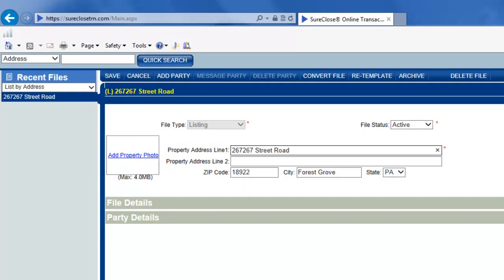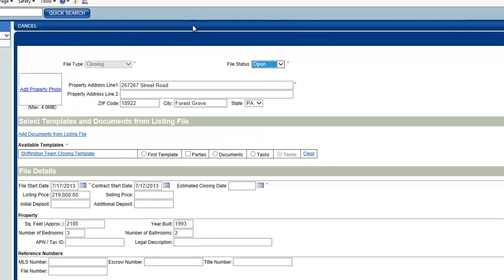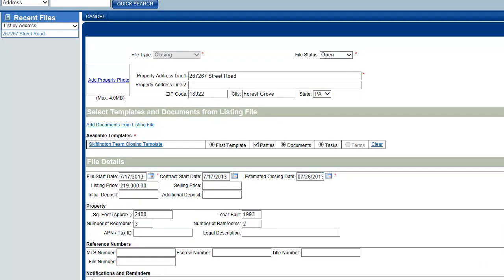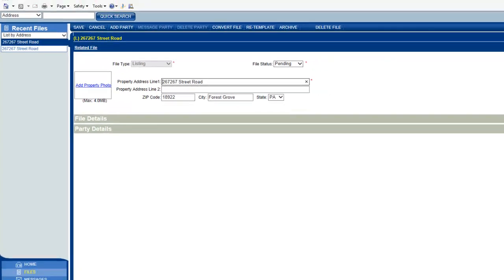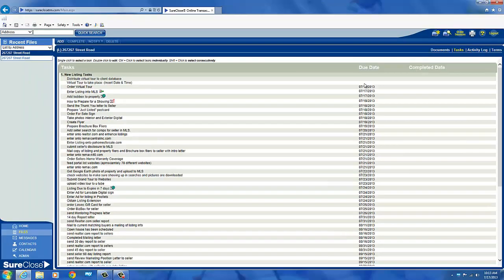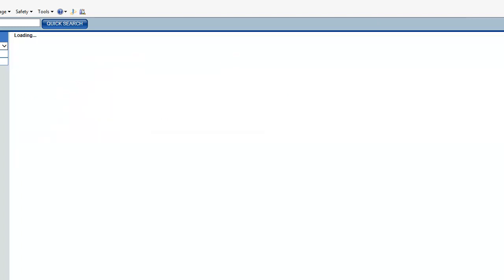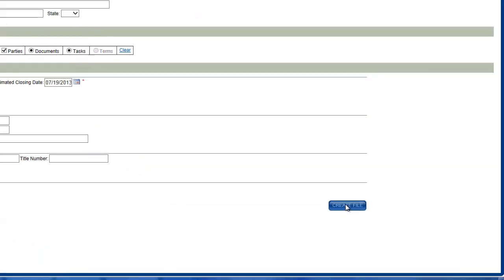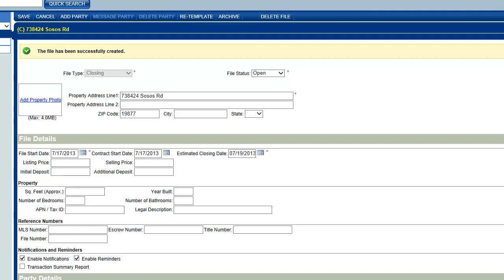How To Add And Convert A Closing File In The Re-Max Transaction System